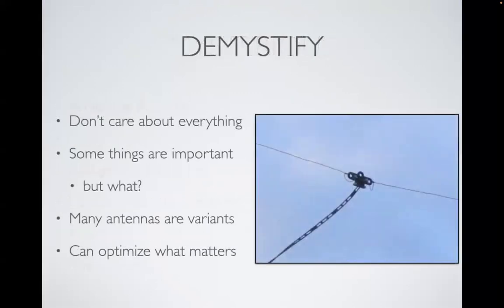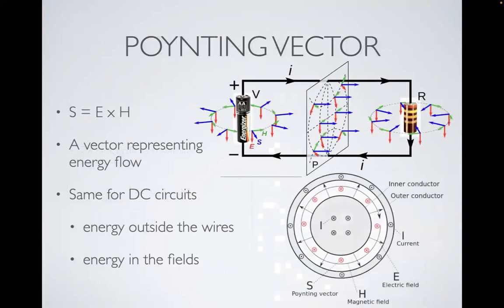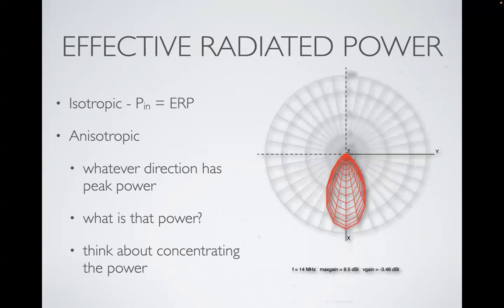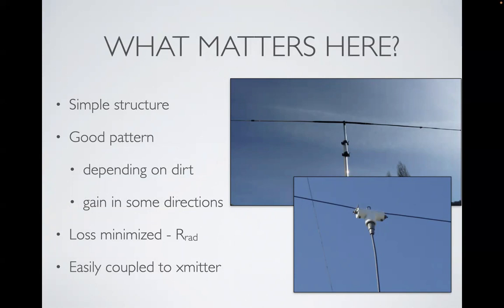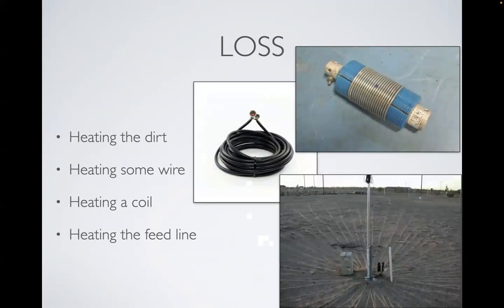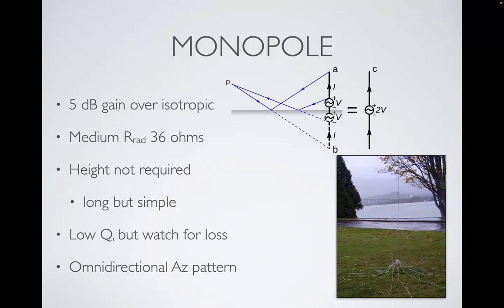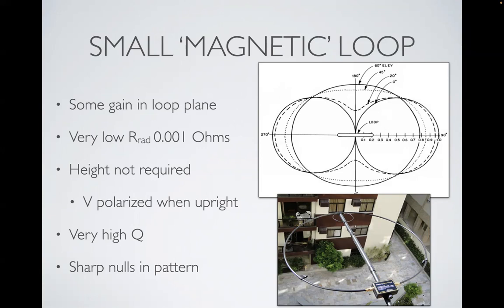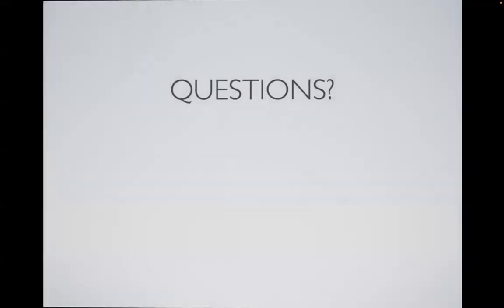A Wire In The Air - Kristen McIntyre K6WX - August 15, 2024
Kristen, K6WX, provides insight on the advantages of various antenna types, and how to determine what's best for your station.